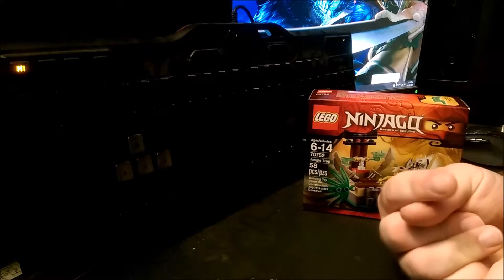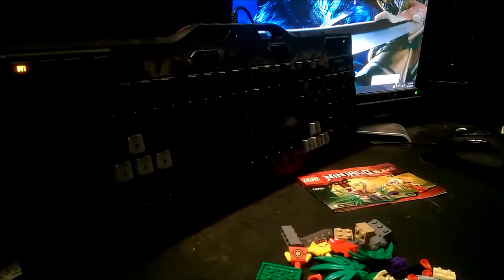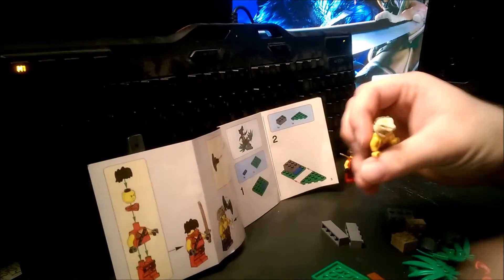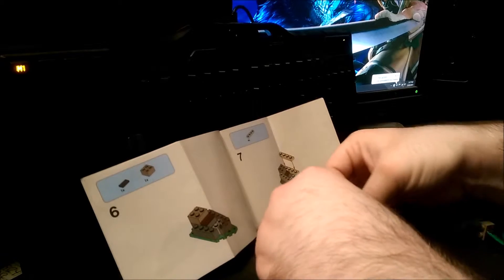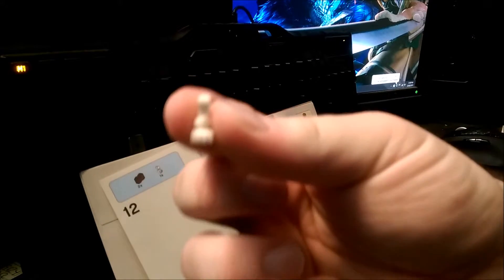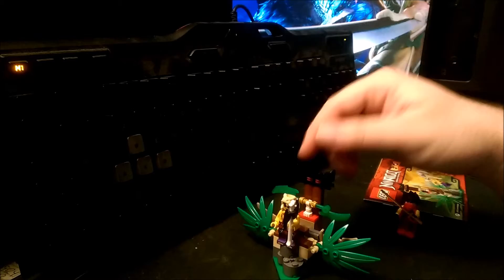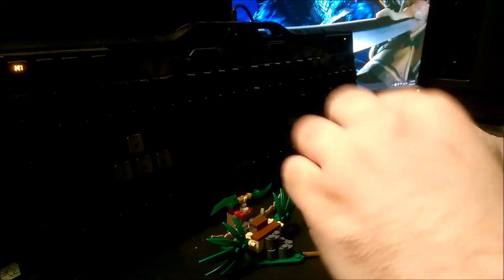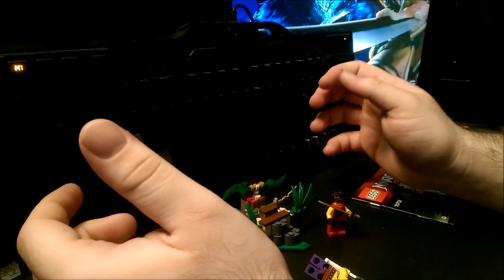LET'S BUILD 22 - LEGO Ninjago Jungle Trap 70752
Watch as I, comm_nagrom, build this awesome gimicky LEGO Ninjago set with some bad ass new lego pieces!